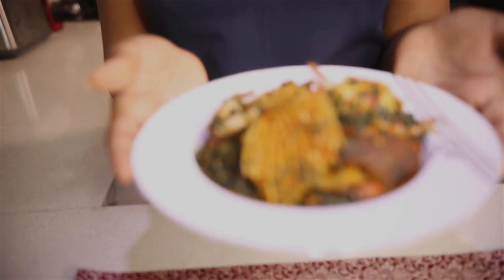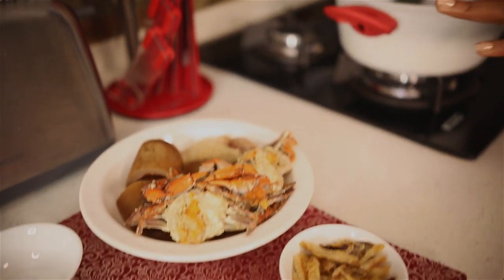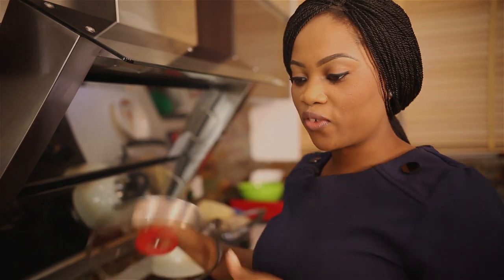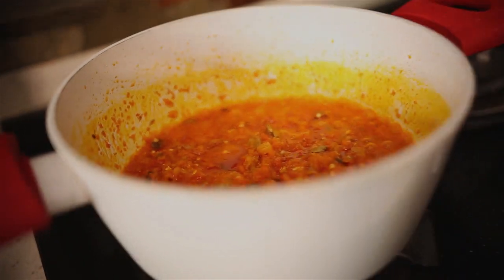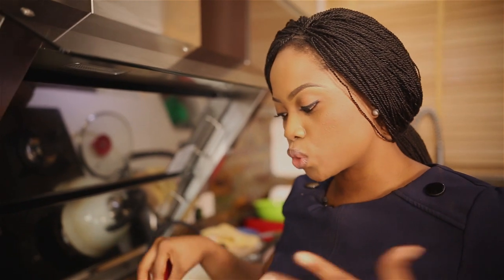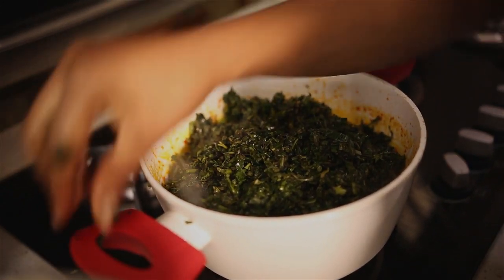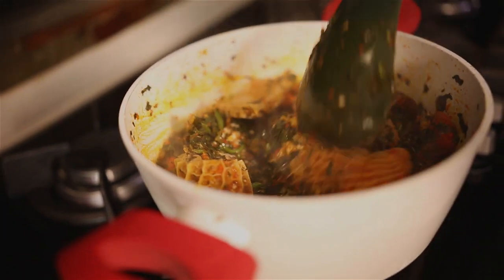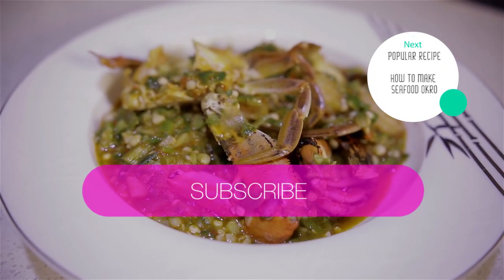How I Make My EFO RIRO | Bukie's Kitchen Muse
Hey Lovelies, it's another Monday at Bukie's Kitchen Muse and today I'll be showing you how I cook one of my favourite Nigerian soups, the Efo Riro. I've used a mix of shoko, ugu leaves, shombo, crabs and dried fish to make this amazing Nigeria delicacy. I hope you all try this some time. xoxo

Preparation Time: 25 Minutes
Cooking Time: 15 Minutes
Total Time: 40 Minutes

Serves: 4

INGREDIENTS

250g of Ugwu Leaves (Fluted Pumpkin Leaves)
150g of Shoko Leaves (Lagos Spinach)
1/4 Cup of Palm Oil
4 Medium size Fresh Pepper (Scotch Bonnet, Ata Rodo)
1 Medium size Onion
3 Medium size Tatase (Bell Peppers)
450g of Assorted Meats (Crabs, Pomo, Shaki)
50g Locust Beans (Iru)
150g Dried Fish
2 tsp Ground Crayfish
2 Bullion Cubes